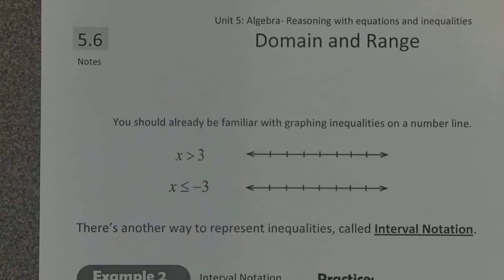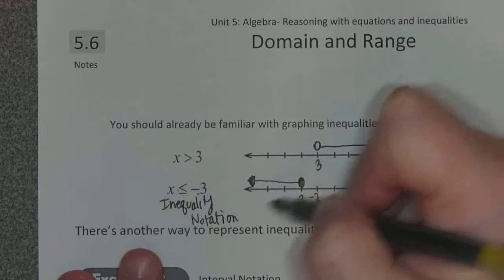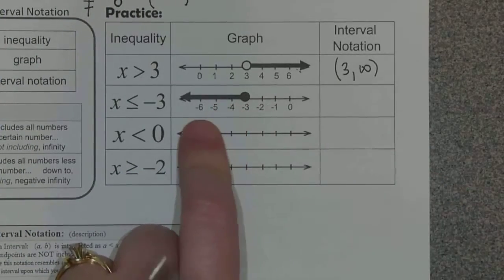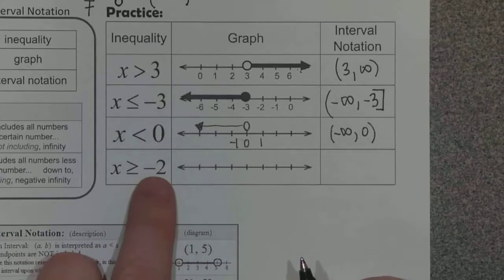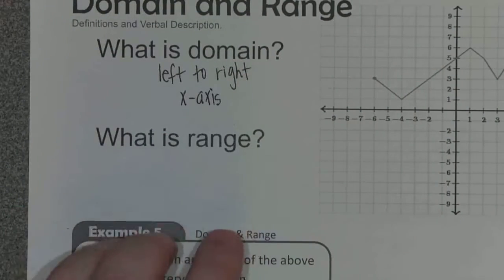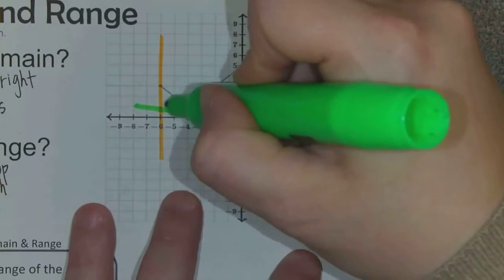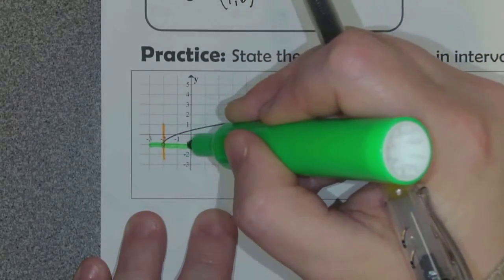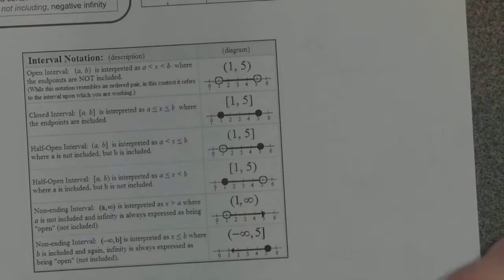5 6 Math 2 Notes 001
5.6 Math 2 notes